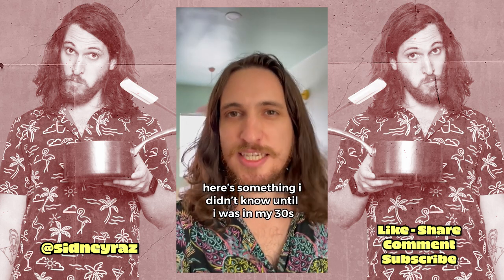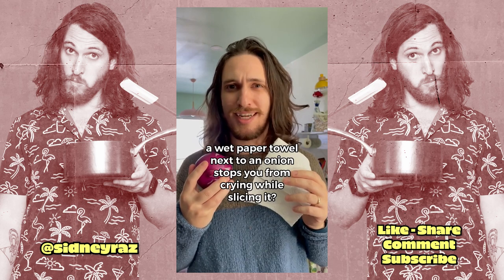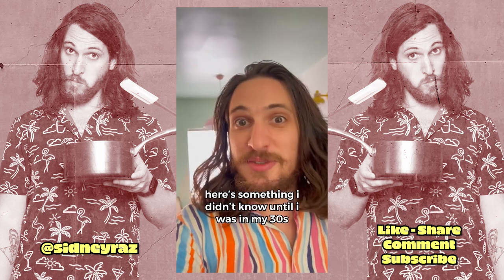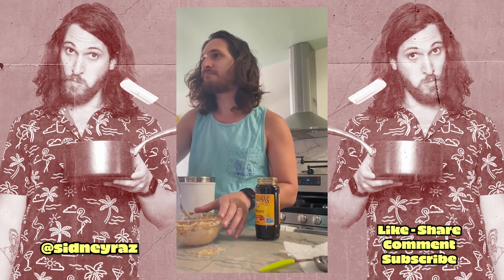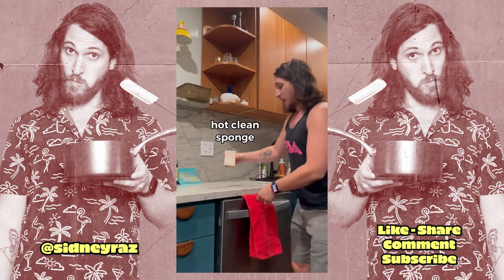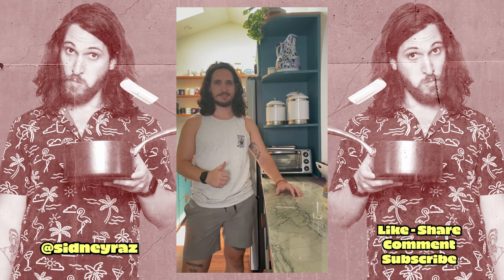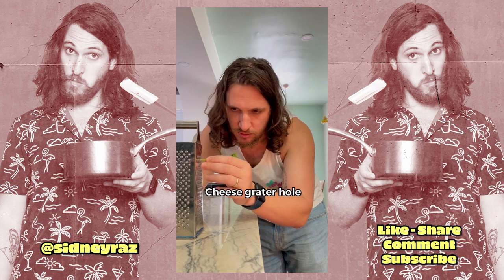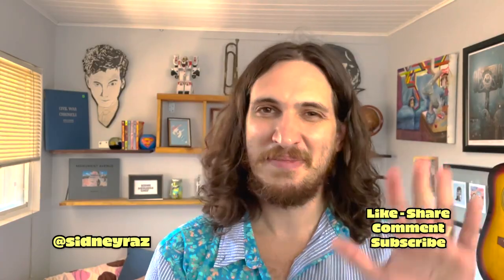you can always cut onions without crying | 20 best kitchen tips and tricks sidneyraz compilation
Snap: @sidneyraz

20 kitchen tips and tips and tricks to make life easier like not crying when you cut onions!